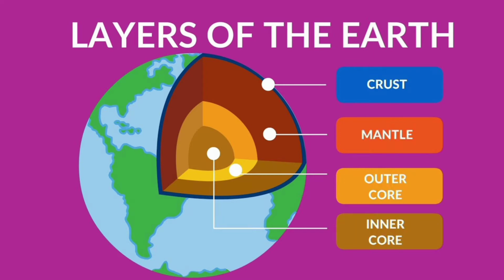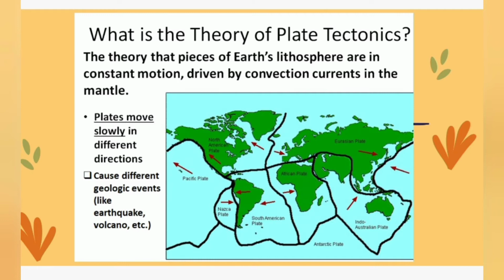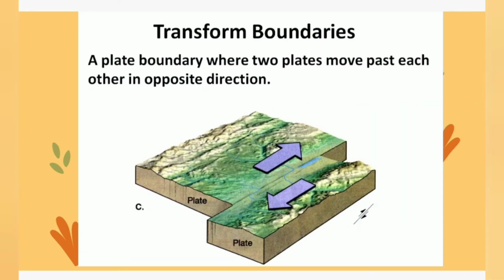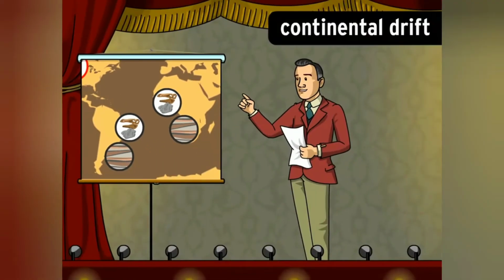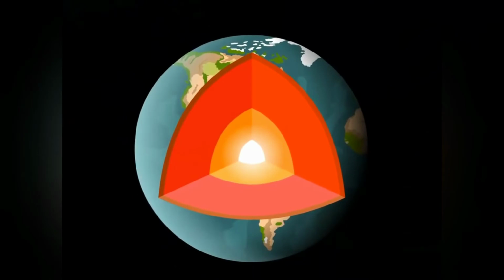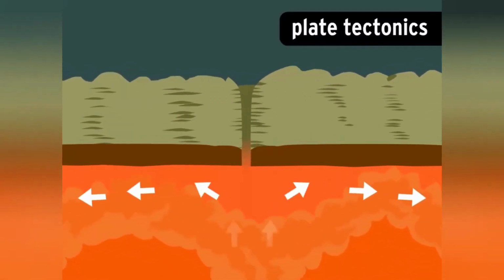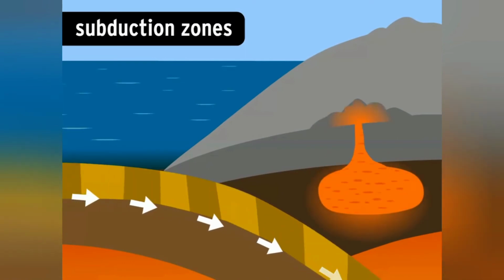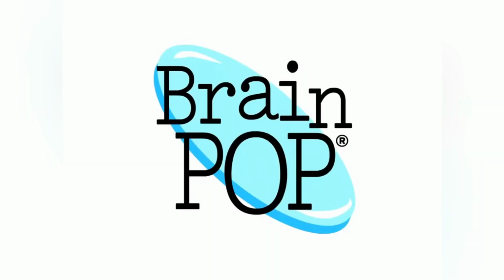Plate tectonics lesson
It's a brief and concise discussion about plate tectonics and plate boundaries.